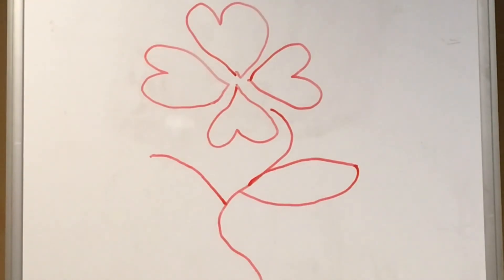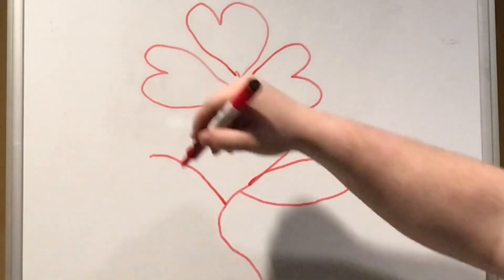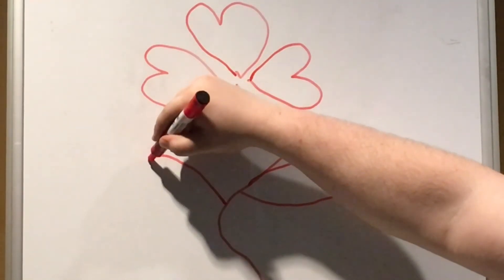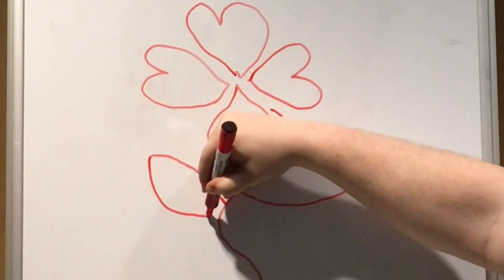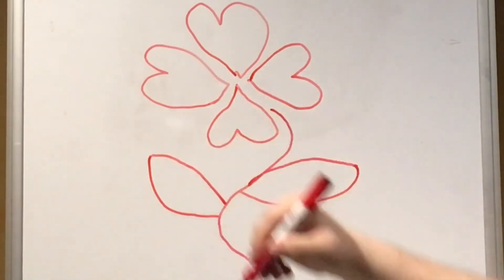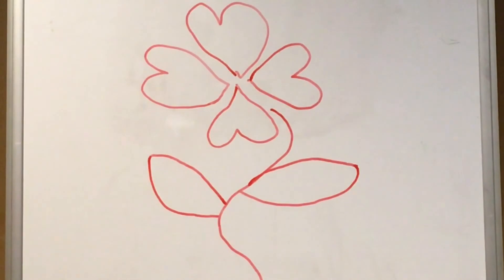Basehor Library presents: A Valentine What Is It? Story